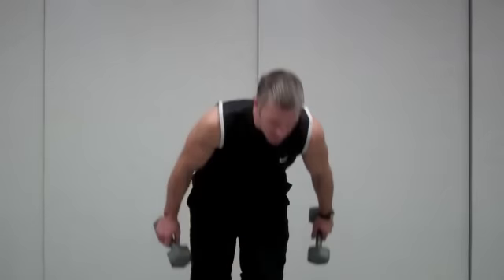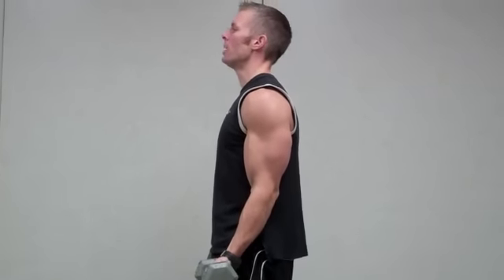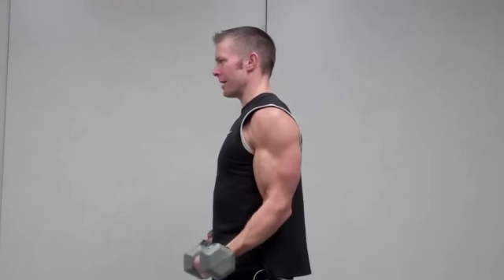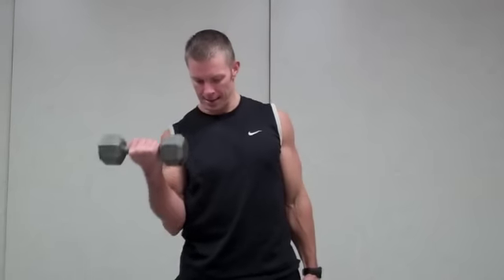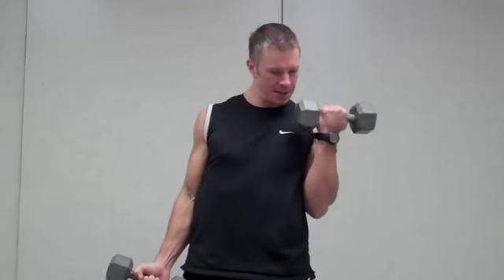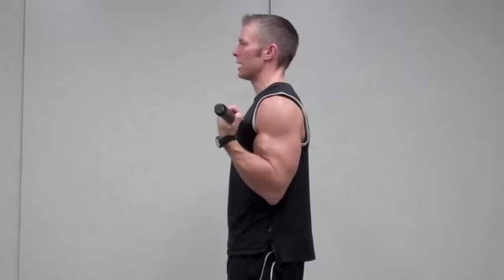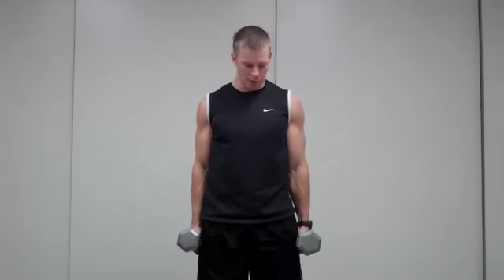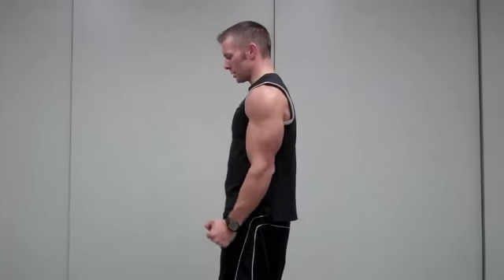How to Execute A Bicep Curl For Maximum Arm Definition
BEST Bicep Move for Bigger, Stronger Arms
So now, I'm going to introduce you to basic curl movement. So first of all, we're going to start out with the dumbbell curl. I have two dumbbells right here.

And again, going off all of the tips that I recommend in the bicep intro video. We want to make sure that we have the point of rotation as our elbows. So I'm going to turn the weights out like this. I'm going to turn my knuckles up towards the ceiling a little bit. I'm going to keep my elbow as the point of rotation. I'm going to keep that chin up. I'm going to exhale up, like I'm winding up that string. And I'm going to inhale down.

And remember, I'm always going to lift the weight twice as fast as I lower it. So I want to lift to the count of 1, 2, 3. And I want to lower 1, 2, 3, 4, 5, 6. So I'm always lifting the weight twice as fast as I lower it. So the positive, or lifting portion of the movement is always going to be twice as fast as the lowering portion of the movement.

Now, we can go ahead and increase the difficulty of this by increasing the weight and doing it one arm at a time. So what this does is, a lot of times, what I'll do is I'll do it two arms at a time. And then, the minute that it gets really, really heavy-- say I'm trying to get like, maybe, 12 reps, and I'm at 8, and it gets really, really hard. Well, now, I'll just alternate one arm at a time. So it's the same exact range of motion, exhaling up and inhaling down.

Now, we can also do this with a straight bar. We can add weight to a straight bar. And again, we want about a shoulder width grip. Want to turn those knuckles up, like this. Want to keep those elbows as the point of rotation. I'm going to keep that chin up. I'm going to exhale up. And inhale down. Just like I had that string and I'm winding it up to my shoulders. So again, inhale down. Exhale up, a lot faster. That's a straight bar curl.

Now, the next variation of a curl is a hammer curl. So it's very similar to what I just showed you. You're using this with the dumbbells. Except, now, you are going to keep the wrists to your side. And you're going to use a range of motion, just like you have a hammer in your hand like this.

So you're going to exhale up and inhale down. I'll turn to the side for you. Again, exhale up. And inhale down. It's the same exact philosophy with the hammer curl. Remember, we want to make sure that we got that string attached from our wrist to our shoulder. And we're just winding it up.

Now, you can do both the dumbbell curl, the alternating dumbbell curl, the hammer curl, or the alternating hammer curl, seated as well. So it's just a matter of sitting down. Now, I recommend that you stand when you do it, because that's going to help build core. It's going to strengthen your lower back.

But what I also find is that, if I want to go heavier, and I just want to isolate my biceps, and maybe I want to take stress off my lower back, doing these while seated on a bench, can be very beneficial. So there's an introduction to the basic curl movements.